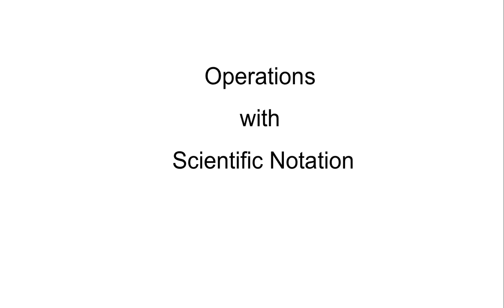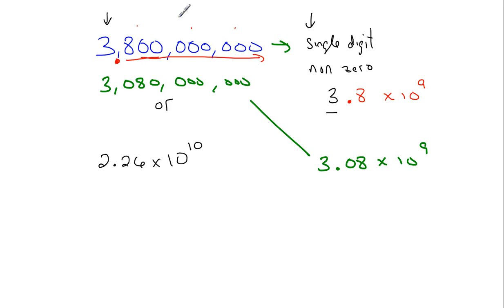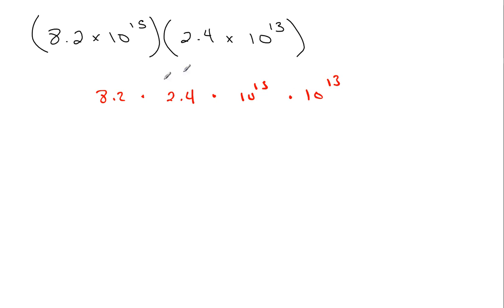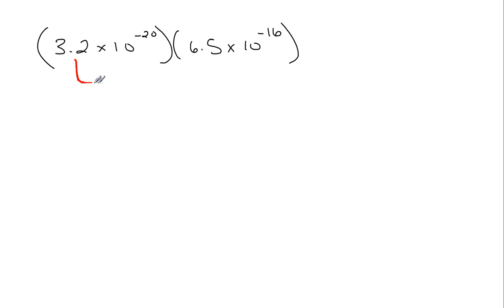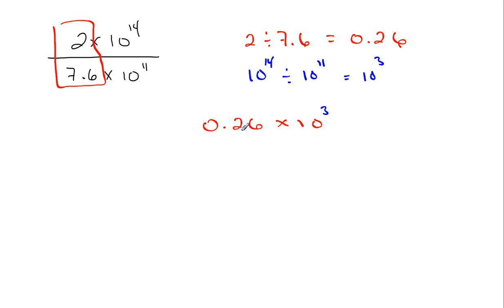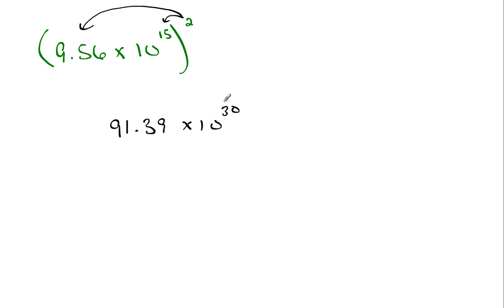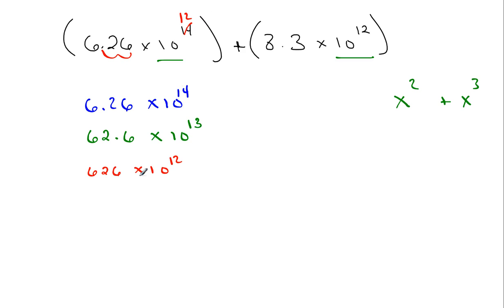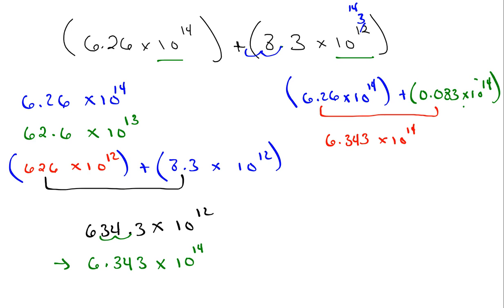Scientific Notation Operations